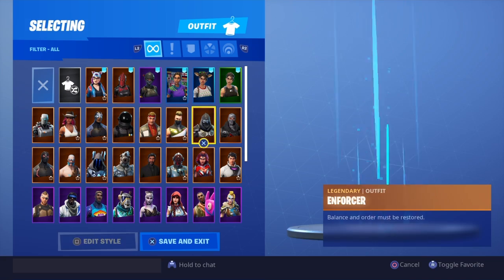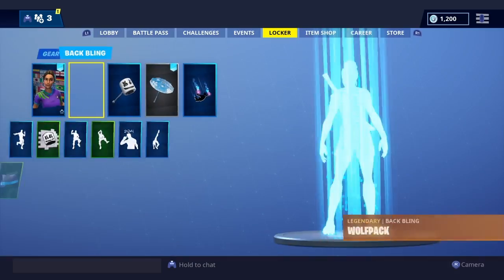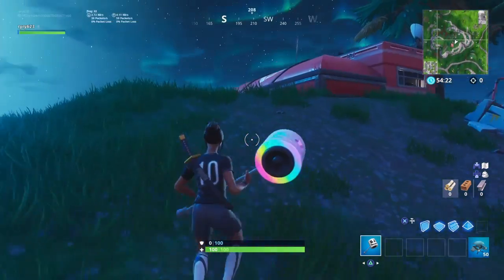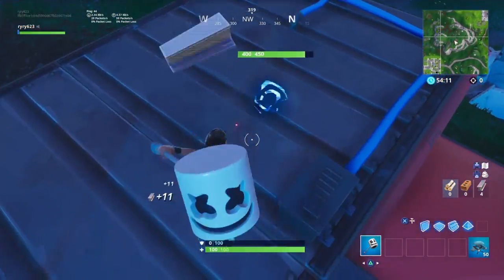*NEW* "MARSHY SMASHER" PICKAXE In Fortnite Battle Royale (MARSHMALLOW AXE)